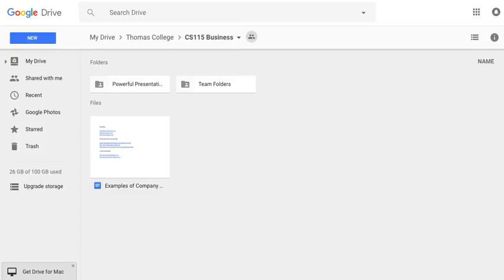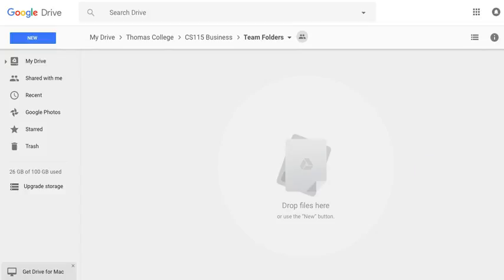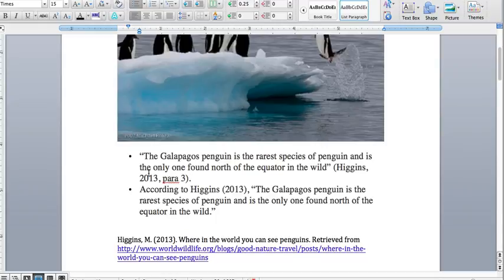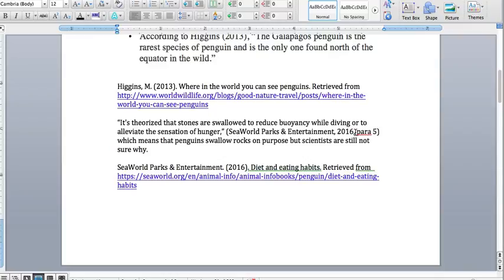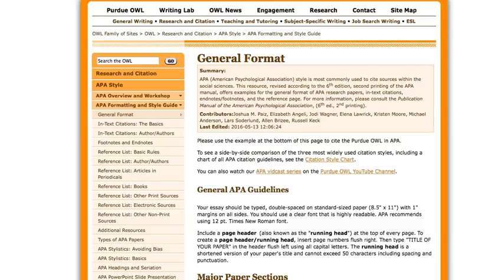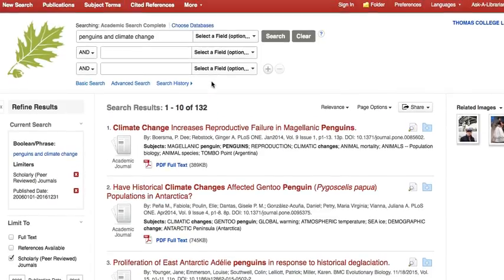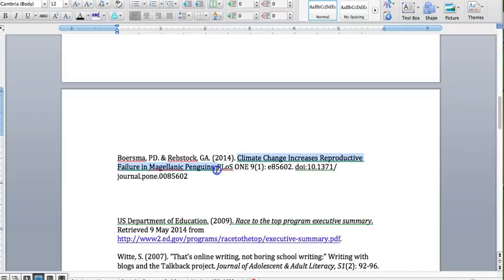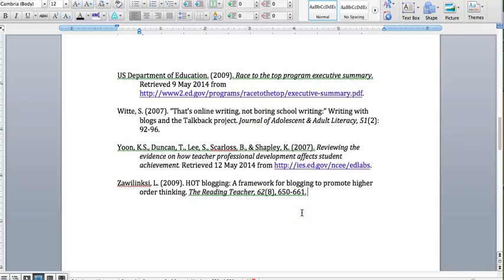Flipped Google Drive and APA